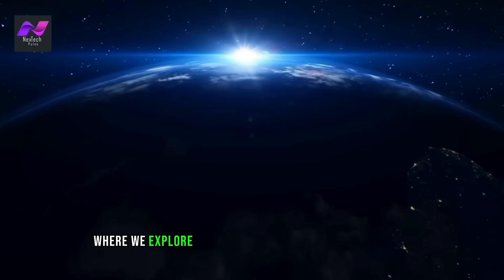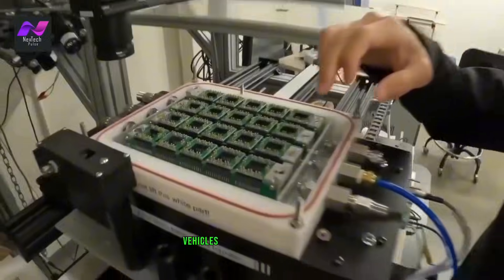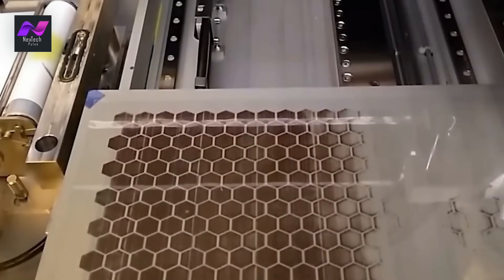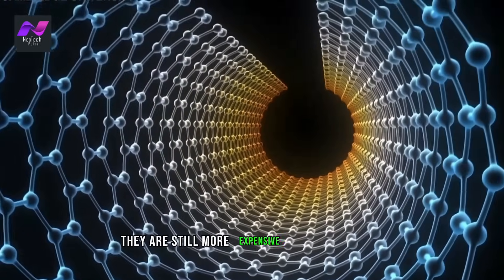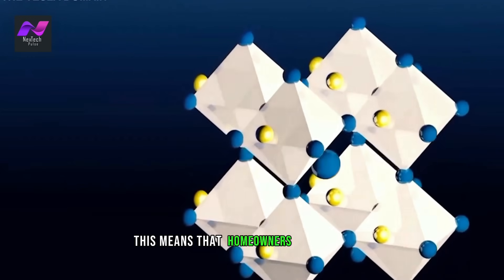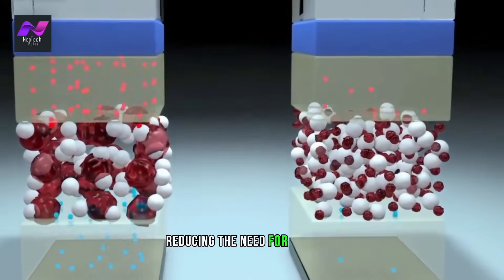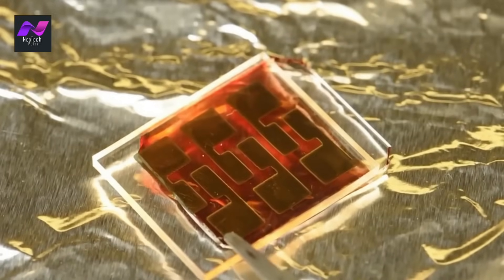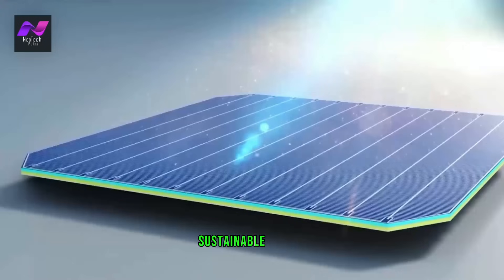Solar Revolution: Unveiling The Power Of Solar 3.0 | NexTech Pulse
advanced solar technologyWelcome back to our channel where we explore the latest and greatest in technology. In this video, we delve deep into the fascinating world of Solar 3.0 technology and its incredible potential to shape a more sustainable future for us all.

Solar power has come a long way, and Solar 3.0 represents the next evolutionary step in harnessing the power of the sun. Advancements in materials and manufacturing techniques have led to solar panels that are not only more efficient but also more cost-effective. These panels are thinner, lighter, and incredibly flexible, allowing them to be seamlessly integrated into buildings, vehicles, and even clothing.

But that's just the beginning! Solar 3.0 goes beyond efficient panels. It introduces advanced energy storage solutions, like innovative batteries, that enable homeowners to store excess energy generated during sunny days for use when the sun isn't shining. This newfound reliability sets Solar 3.0 apart from earlier solar power systems, which depended on the grid during low energy production periods.

Throughout this video, we'll explore the myriad applications of Solar 3.0 technology. From homes to businesses and even cars, Solar 3.0 has the potential to revolutionize how we generate and use energy. Homeowners can reduce their reliance on the grid while integrating solar panels seamlessly into their architecture. Businesses can cut energy costs and appeal to eco-conscious consumers. Solar-powered cars could change the way we think about transportation, making it more sustainable and cost-effective.

However, we won't shy away from the challenges Solar 3.0 faces, such as the cost of panels and energy storage solutions, as well as the intermittent nature of solar power. But with these challenges come opportunities for innovation and progress.

Join us on this journey as we explore how Solar 3.0 technology is poised to reduce our carbon footprint, mitigate climate change, and lead us towards a brighter, more sustainable future. If you're excited about the potential of Solar 3.0 and its impact on our homes, businesses, and transportation, don't forget to give this video a thumbs up and subscribe to our channel for more technology news and reviews.

Let's work together to create a greener, more sustainable planet with Solar 3.0 technology.

🍁 𝗔𝗯𝗼𝘂𝘁 𝗡𝗲𝘅𝗧𝗲𝗰𝗵 𝗣𝘂𝗹𝘀𝗲 🍁
NexTech Pulse is your one-stop shop for navigating the ever-evolving tech world!  Join us as we explore cutting-edge gadgets, software, and trends, offering insightful reviews, hands-on experiences, and expert tips to empower you, bridge the tech gap, and make informed decisions in this fast-paced digital era.

🎥 𝗖𝗵𝗲𝗰𝗸 𝗢𝘂𝘁  𝗡𝗲𝘅𝗧𝗲𝗰𝗵 𝗣𝘂𝗹𝘀𝗲 𝗩𝗶𝗱𝗲𝗼𝘀 🎥

Thankyou For Watching, Solar Revolution: Unveiling The Power Of Solar 3.0 | NexTech Pulse